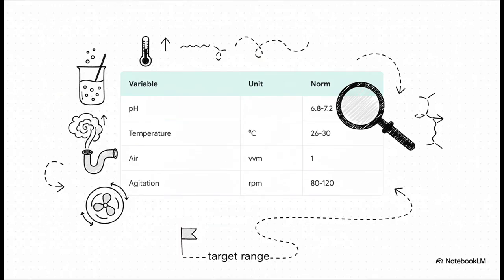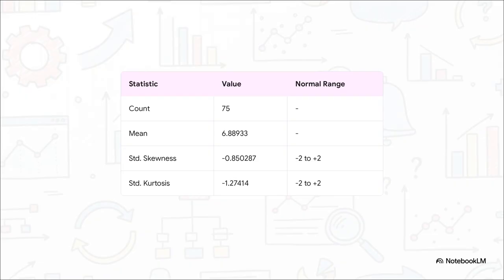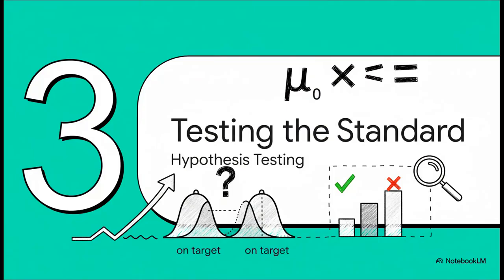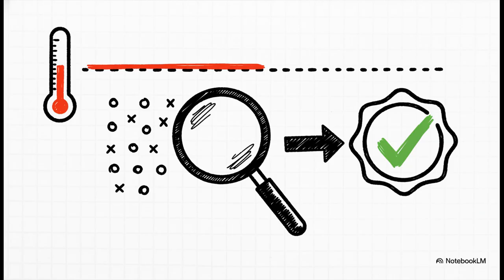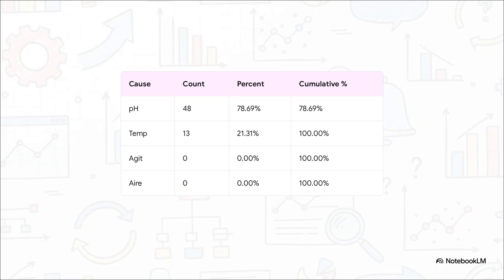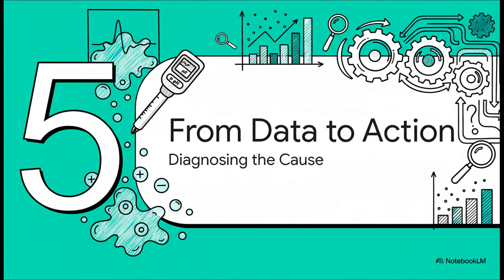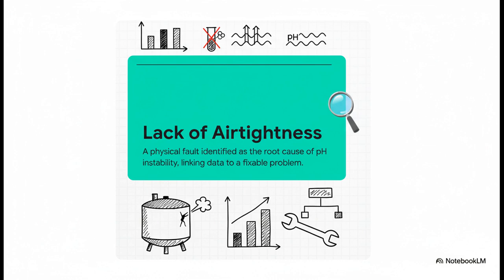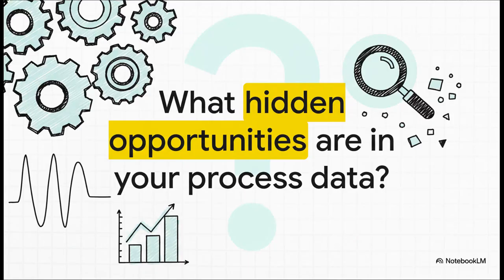From Data to Diagnosis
Statistical analysis of chemical proocess